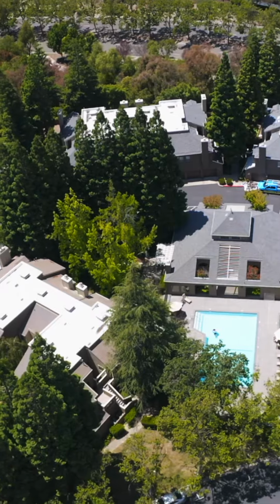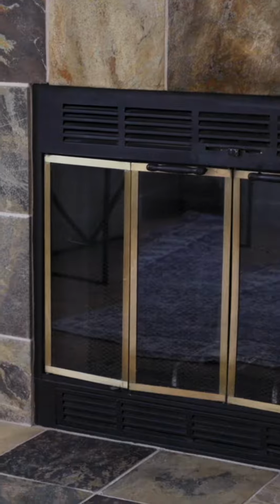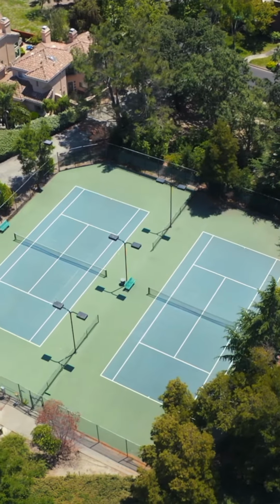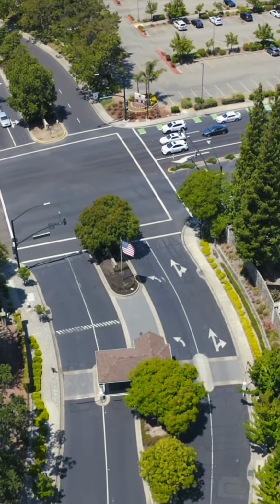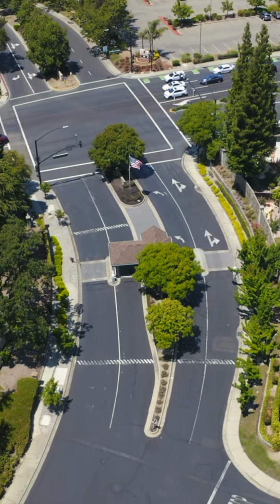Welcome to Copper Ridge in San Ramon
Welcome to the sought after gated Copper Ridge Community of San Ramon on the Canyon Lakes Golf Course!

This top floor end unit offers the perfect blend of beauty, comfort and convenience. Inside you’ll be greeted by the spacious living area, bathed in natural light that accentuates the vaulted ceilings, newer wall and door paint, newer blinds and newer carpet. The open floor plan makes entertaining a few guests a breeze. Home features a Nest Thermostat.

Enjoy the convenience and security of a 1-car garage, ensuring parking is never a concern.  You also have your own washer/dryer in unit.

Located near the pool and tennis courts, leisure and recreation are right at your fingertips. For those looking to stay active, the community also features a gym. Nature enthusiasts will love the proximity to scenic walking trails, ideal for peaceful strolls or invigorating runs.

The location offers easy access to 680, and City Center Bishop Ranch, providing commute and convenient access to city amenities.

Don't miss out on the chance to call this one home!

1 BD, 1BA condo
778SF
Listed $549,888

Listed by: Kim Jade Tran, Compass
DRE 02083602